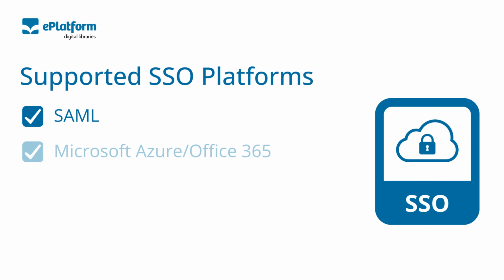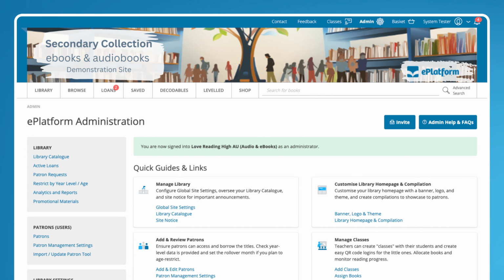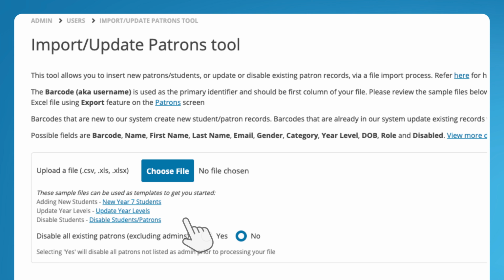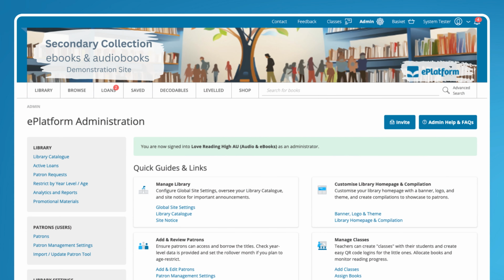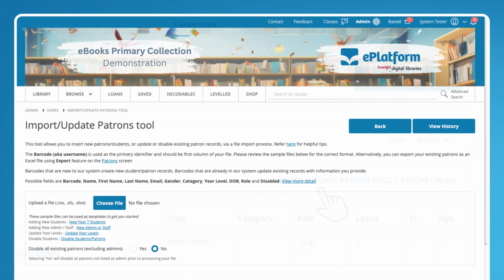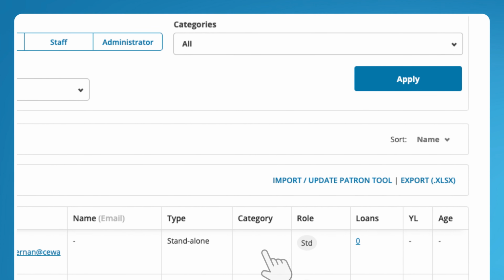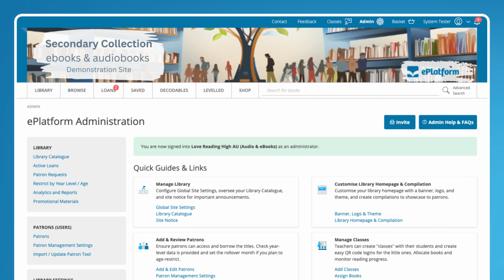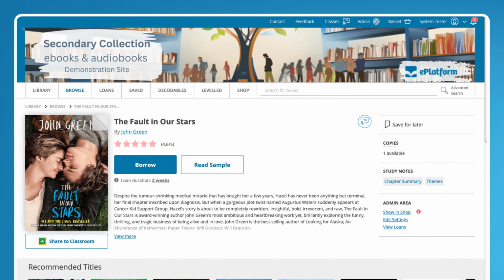How to Set Up Admin Settings on ePlatform | Setup Guide for Staff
New to ePlatform? This video provides a comprehensive walkthrough for school staff to configure your Admin Settings on ePlatform.

Chapters:
00:00 Intro
00:13 Admin Set Up
How to connect ePlatform with your LMS or SSO and log in options

02:00 Adding/Managing Patrons
How to add students, update student year levels and add staff

05:58 MARC Records
How to export MARC records from ePlatform and import them into your LMS

06:37 Test Your Set Up
Borrow an eBook or Audiobook

About ePlatform:
ePlatform is the leading digital library solution for schools, offering 24/7 access to thousands of eBooks and Audiobooks. Loved by students, trusted by librarians, and easy to use for staff, ePlatform helps schools ignite a love of reading and improve literacy outcomes.